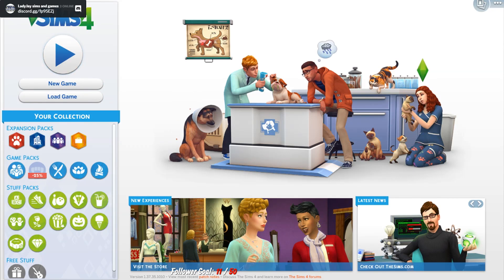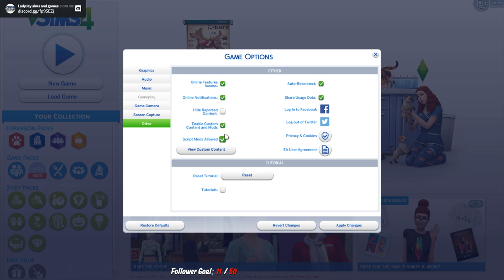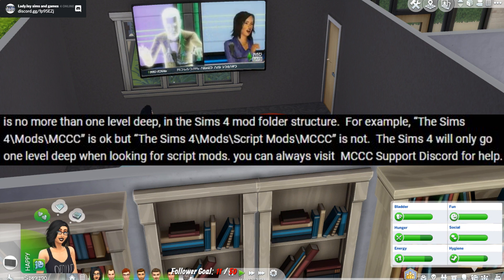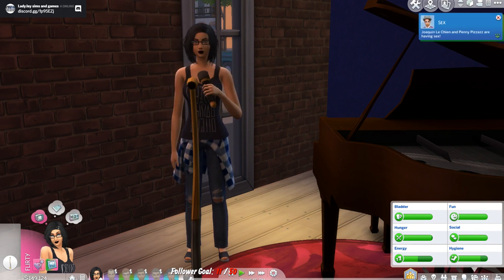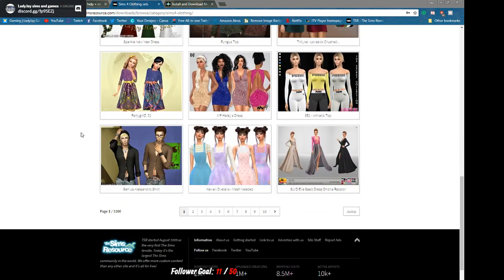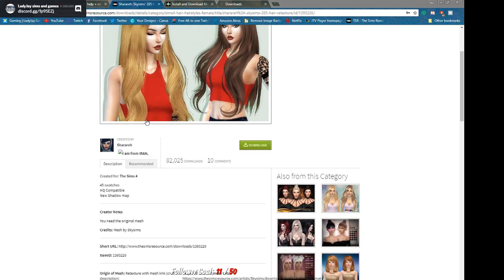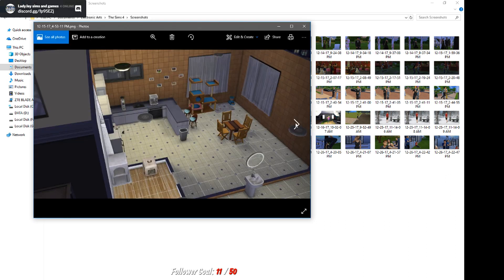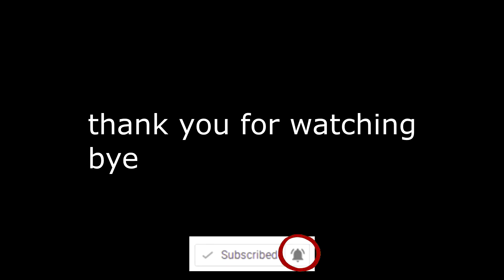How to add custom content to the sims 4 step by step 2018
Hello and welcome to my sims video. happy 2018 let's kick off the year with a how-to.
Please be aware the CC is not moderated by Maxis and therefore you install files at your own risk. NOTE: This is a tutorial for Sims 4. Other Sims games do have similar processes when it comes to downloading CC, however, each game is different.
So here is a how-to add cc /custom content & script mods like Mc command centre.
if there any challenge or mod or cc you like me to try out let me know in comments
my voice over guy
Mr Simon Trevallion
want him to do a voice over for you at the cost of just $5
Now get outa here ya filthy animal!
‎(PS: I love your face)

 my PC spec is,
Intel® Core™ AMD FX-(TM)-8350  Eight-core processor
RAM: 16 GB / Storage: 2 TB HDD
I edit all my own videos on vegas pro 14